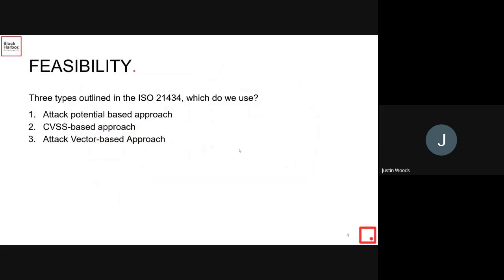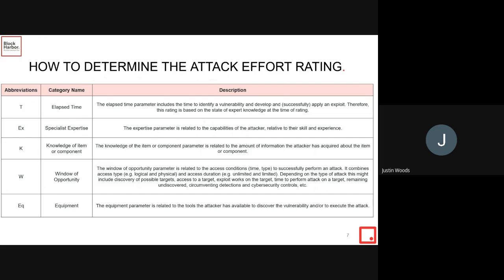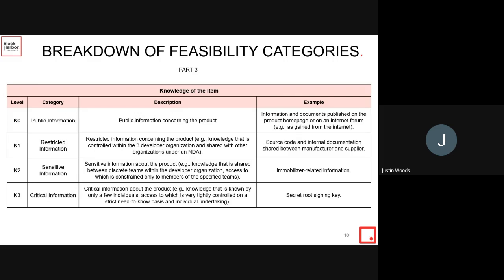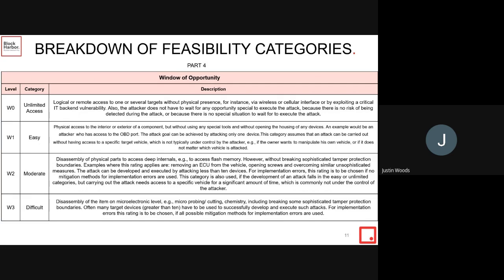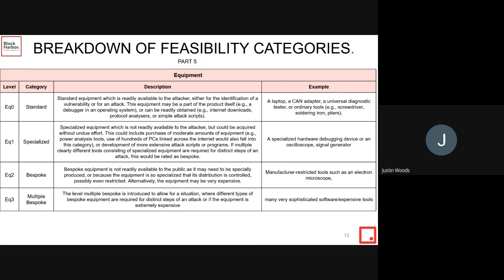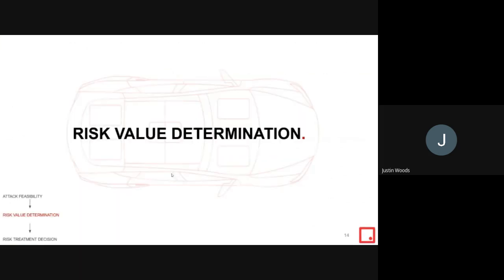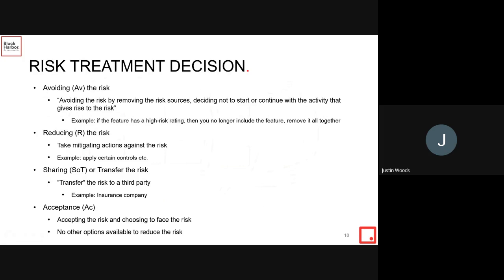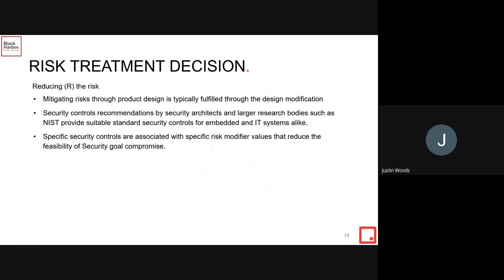ISO 21434 Vehicle Cybersecurity - How To Perform TARA Part 2 - 10/10